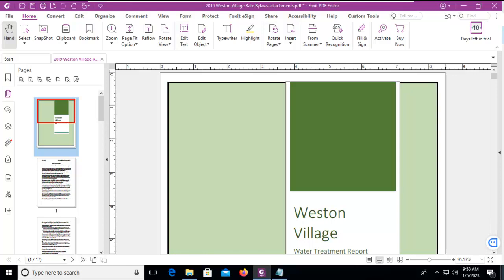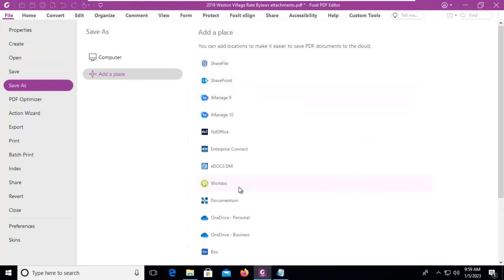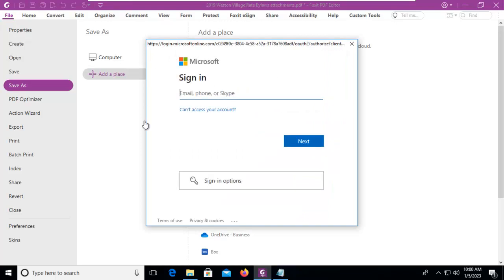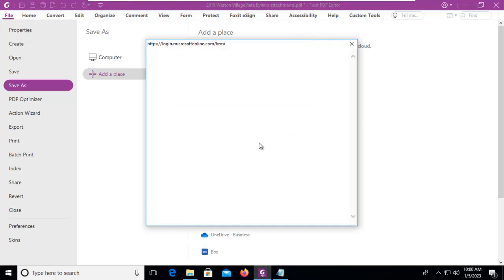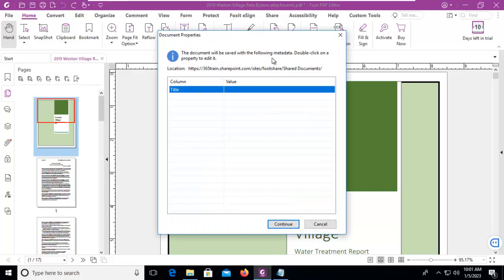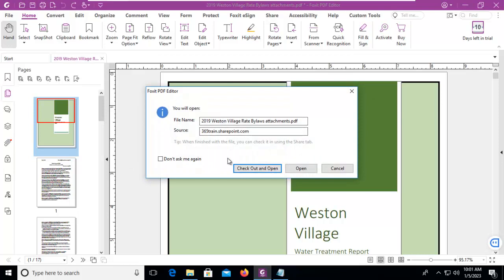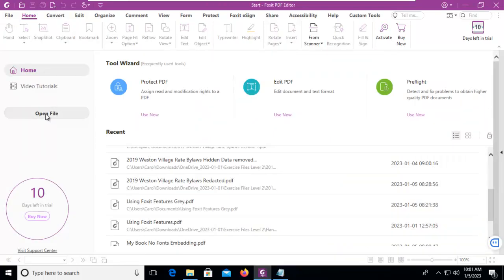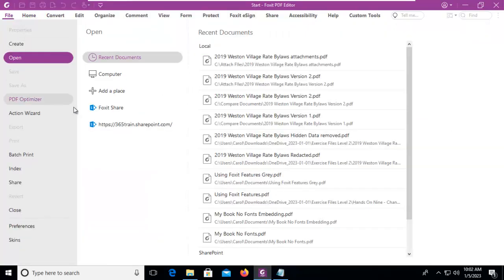Foxit Saving a Foxit PDF directly to a SharePoint Site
Learning Foxit.  Learn how to save a Foxit PDF file directly to a SharePoint site.